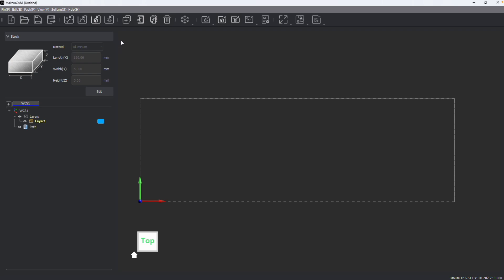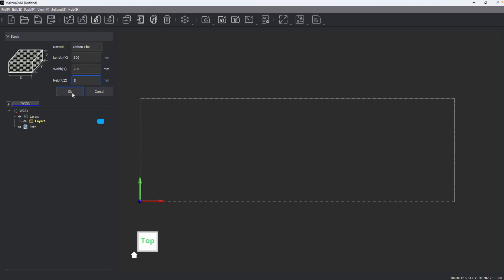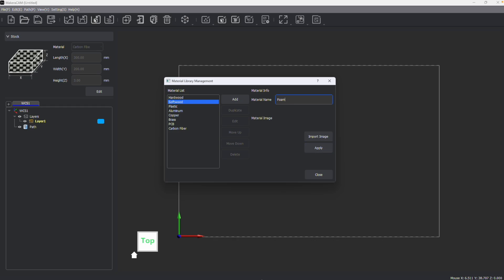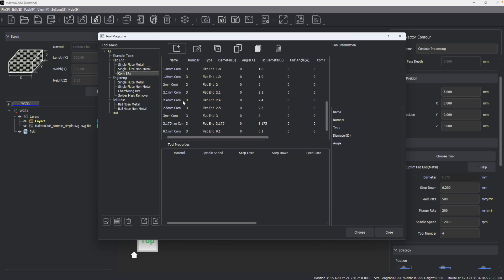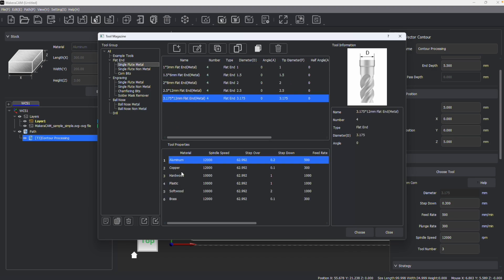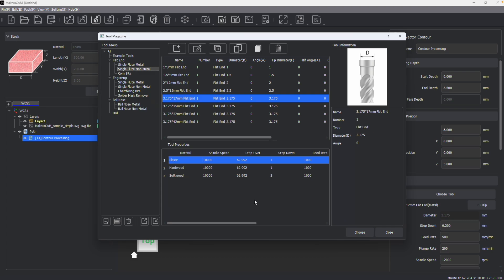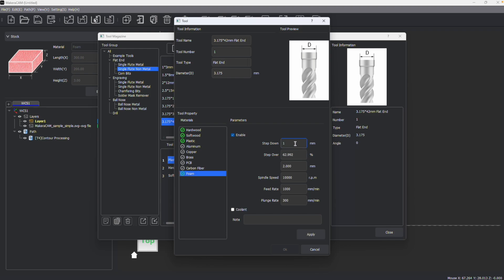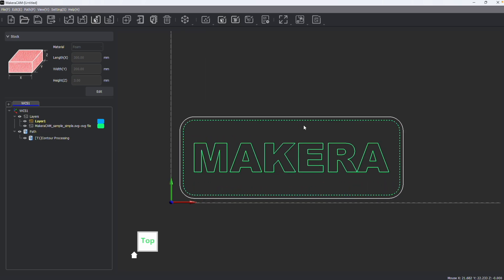Makera CAM - Adjusting Materials and Stock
In this video, we are guided through using the materials library in the Makera CAM program for Desktop CNC Machines! Makera CAM allows for users to import a range of design files and prepare them for manufacturing through subtractive milling and laser engraving techniques, with greater ease. The materials library is an important part of Makera CAM as it is where we create and organize the materials we have available for machining, and also the different feed and speed parameters for various materials. We also look at adjusting the stock parameters for our designs in this video as well.